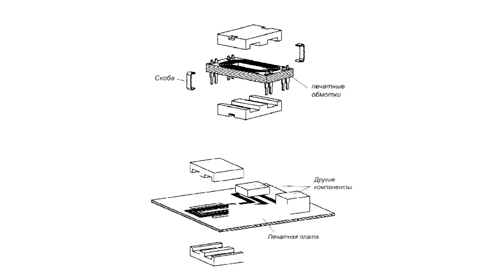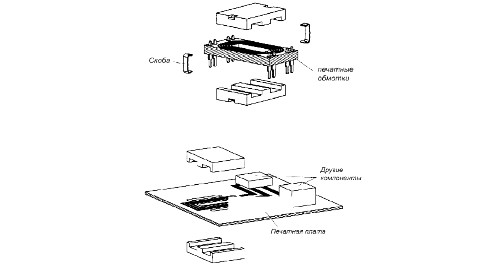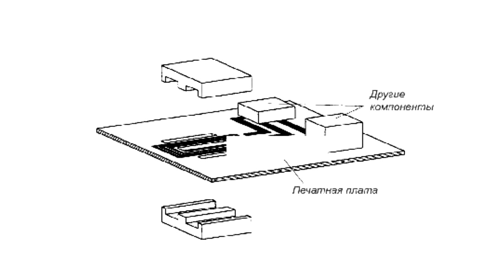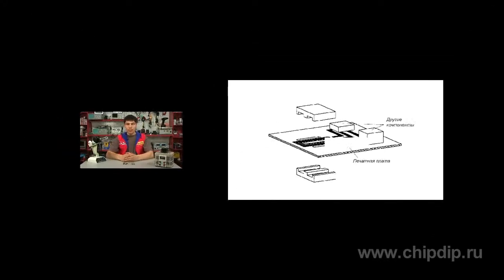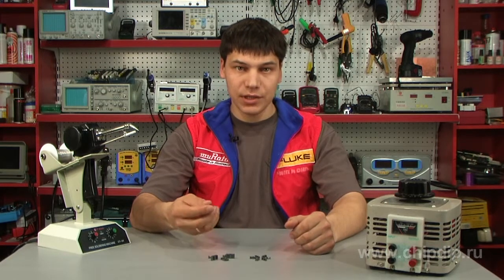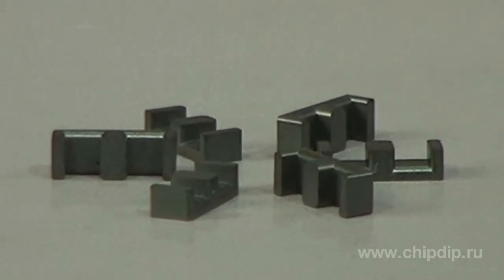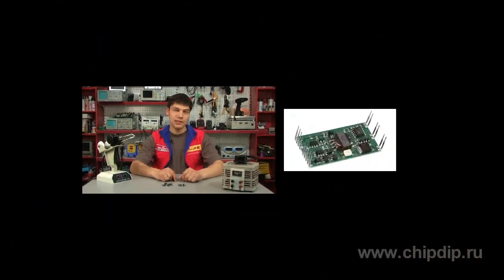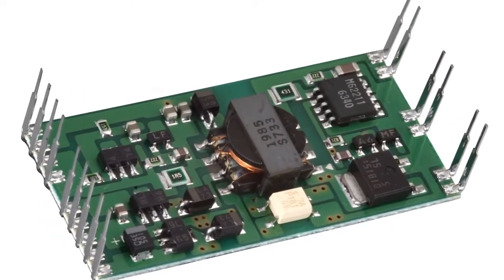ELP-Cores by Epcos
ELP-Cores by Epcos.Epcos Company produces 8 standard sizes of ferrite cores with ELP configuration. The minimum size is ELP14/3.5/5, the maximum size is ELP64/10/50.ELP ferrite cores are designed to produce the compact low-profile transformers and chokes with coils made in the form of tracks on a multilayer printed circuit board or (for high-power applications) in the form of cut copper tape from insulated layers.To make the structure of a transformer or a choke on a multilayer printed circuit windings on ferrite ELP cores considerably decrease the size and weight of wire-rap products, lower height compared to similar conventional ferrite transformers.ELP cores are used primarily in DC/DC and AC/DC converters operating at a frequency of 1 MHz.Transformers based on ferrite ELP cores are:Reliable as labor errors in winding and mounting of transformers are excluded.Low-cost at large scale production.They have higher life associated with improved heat dissipation and design reliability.They have less parasitic parameters, leakage inductance in particular.